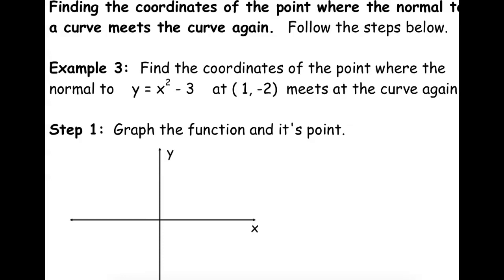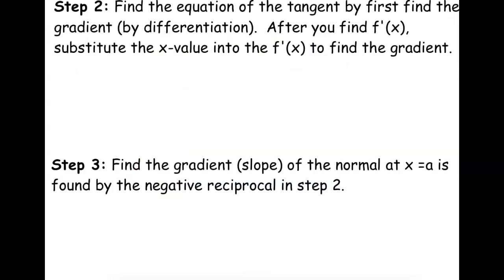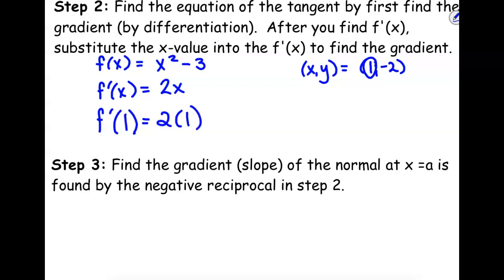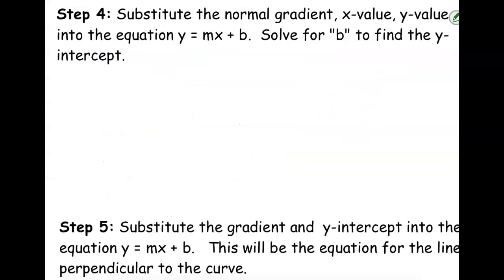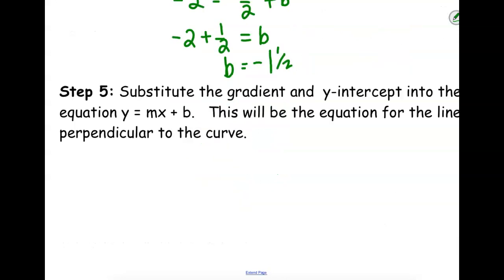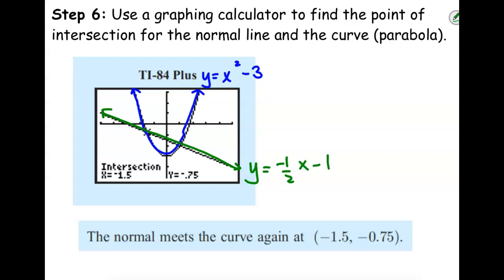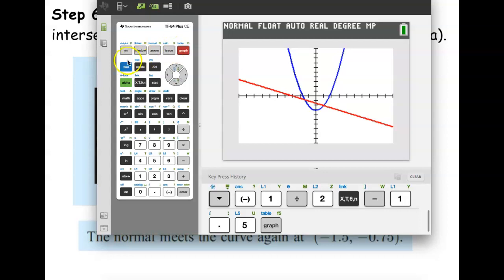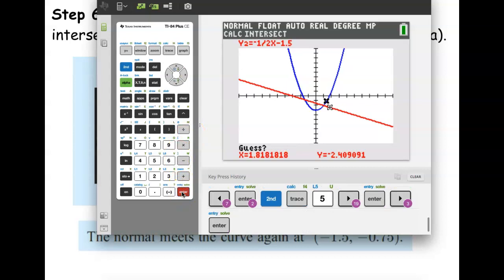Find point of intersection again with normal (example 3)